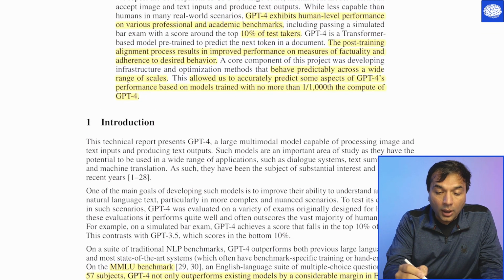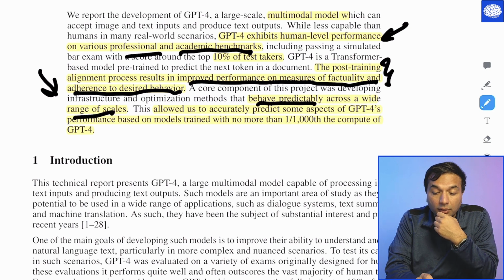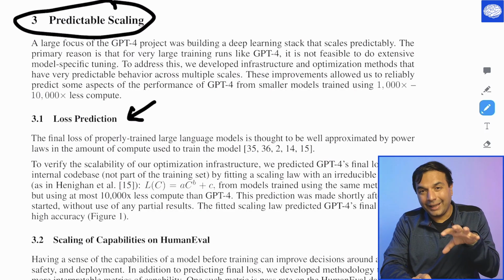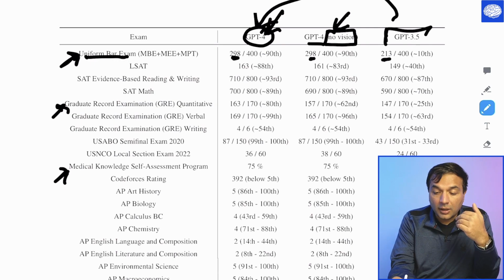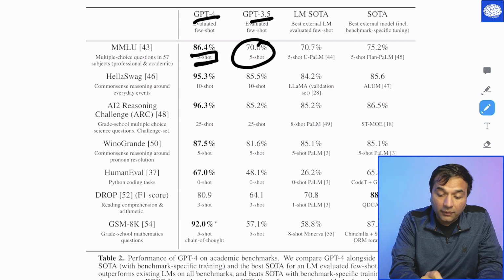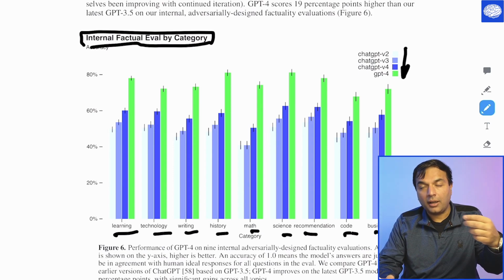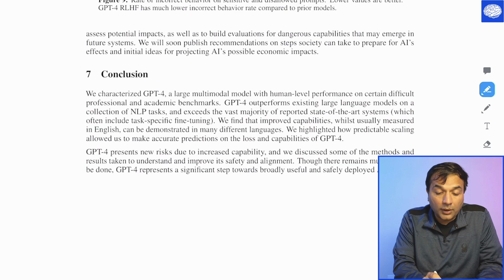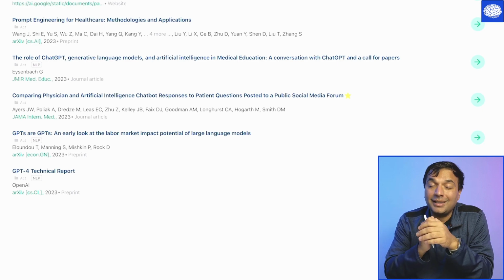Understanding the Potential & Limitations of GPT-3 & Large Language Models🤖🧠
This comprehensive document delves into the intricacies of large language models, with a keen focus on the revolutionary GPT-3. As with any new technology, it is imperative to understand the origins of the model, through published papers or technical reports. Multi-modal in nature, GPT-3 stands out for its ability to process text, images, and voice, showcasing human-level performance in academic and professional benchmarks. With post-training alignment being a key variable that enhances its capabilities, GPT-3 has the potential to revolutionize various applications, including software code prediction.

However, while the next version, GPT-4, promises to improve on multiple-choice questions, human evaluation, and coding tasks, the limitations of large language models in terms of hallucinations and internal factual evaluation by category cannot be ignored.

This document serves as a guide to understanding the capabilities and limitations of large language models, providing valuable insights that are essential to their utilization.

---TIMESTAPMS---
00:00 Introduction
00:57 What is GPT?
1:28 What is GPT 4?
3:43 How Large Language Models Behave?
4:22 Bechmark of Large Language Models
5:00 Capabilities & Limitations
5:57 Predictable Scaling
6:19 Loss Prediction
6:44 Scaling of Capabilities on Human Evaluation
8:05 OpenAI Codebase Next Word Prediction
10:05 Exam Results by GPT 3.5 Performance
10:52 Performance of GPT 4 on Academic Benchmark
12:19 GPT-4 3-Shot Accuracy on MMLU across languages
13:00 Example of GPT-4 visual input
13:19 Internal Factual Evaluation by Category
14:21 Example of GPT-4 giving correct and incorrect responses on TruthfulQA
14:27 Risks & mitigations
14:48 Disallowed Prompts
15:03  Model-Assisted Safety Pipeline
15:25 Improvements on Safety Metrics
 16:00 Incorrect Behavior Rate on Disallowed and Sensitive Content
16:12 Conclusion

👨‍🎓ABOUT JUNAID KALIA MD
I am a HealthTech expert who believes that technology, especially AI, can enhance human lives by saving lives and preserving limbs. I am a Founders' Founder who shares his journey of founder highs and lows to help others learn. As an Angel Investor, I invest in early-stage startups.

Join me as I explore digital health innovation with case studies, discussions, and topics such as entrepreneurship, startups, medicine, healthcare, & AI. 🩺🤖

🧠 Founder Neurocare.ai
🚀 Advancing Digital Health Ecosystem Globally!
🧬 "If anyone saved a life, it would be as if he saved the life of all mankind